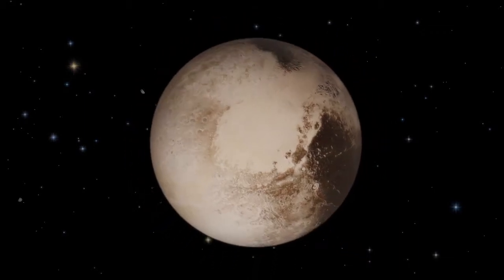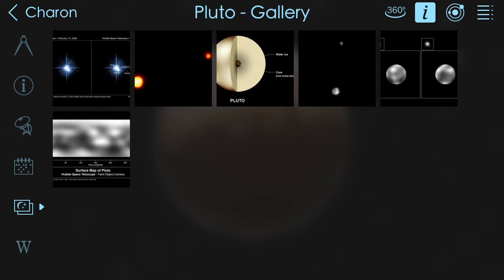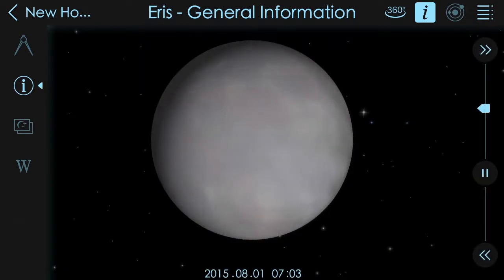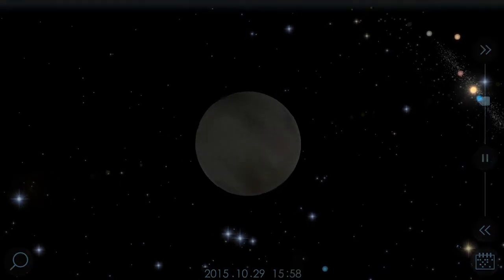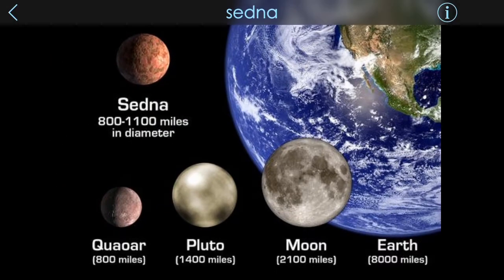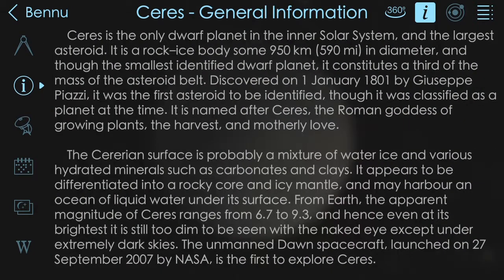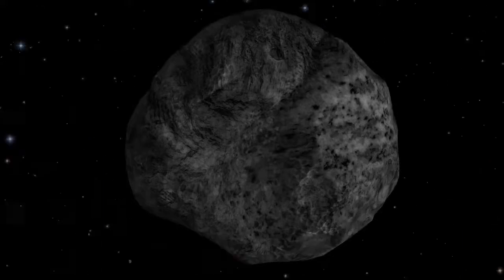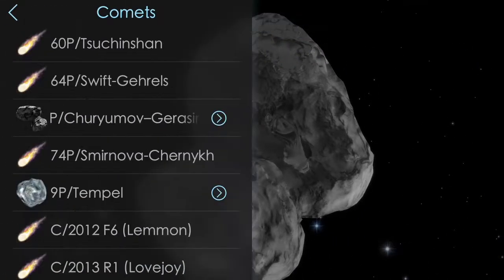Space Stuff #10 Dwarf Planets,Asteroids&Comets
Sorry about my voice i was having a cold...
Info gathered from Wikipedia&NASA!

 In this video i talked about Dwarf Planets,Asteroids&Comets...
Pluto is a very cold object but it has an atmosphere that actually does vanish when its farthest from the Sun and as it gets closer it begins to heat up during its 247 Year long orbit (wich is egg shaped)
Pluto was discovered in 1930,its surface is made out of nitrogen ice it has a few moons!
Charon - Largest moon of Pluto just over half the size of it,orbiting so close to Pluto making it almost a binary planet,the moon looks like it was torn appart and then recovered,its believed that equatorial tear in the surface that was caused by water freezing inside of it and pushing out!
Rest of the moons are just small rocks of ice!
Nyx
Styx
Hydra
Kerberos
These moons have very strange orbits beacuse of Charon they are orbiting around Pluto&Charon and they look like they are tumbling!
Eris is the largest of the dwarf planets discovered by Mike Brown
This planet is 27% more massive than pluto it has a moon Dysomnia wich is a little bit smaller than Charon!
Rest od the dwarf planets wich are also Trans-Neptunian objecs...
Haumea - At nearly 0.3 mass of Pluto this dwarf planet has a weird ecliptic shape it has 2 moons!
Namaka
Hiiaka
Makemake - 3rd in size of the dwarf planets this planet is 750KM wide,surface temperature is -243 and the surface is covered by methane&ethane
It was also discovered by Mike Brown!
It does have a moon called MK2.
Sedna - Is one of the most Eccentric dwarf planets and takes it nearly 13000 Years to orbit around the Sun its believed that its high eccentricy is caused by Neptune or a invisible object inside our solar system that could be Planet Nine?
Quaoar - Is a small dwarf planet as the rest of dwarf planets its also made out of ice,methane&ethane
It has a moon Weywot
Orcus - Is a icy dwarf planet that also orbits very far from our Sun it has a moon Vanth,its surface temperature is under -200 very cold place!
Salacia - Another dwarf planet that was discovered by Mike Brown in 2004 and it also has a moon Actaea wich was discovered in 2006 just like the rest of the dwarf planets!
There could be more Dwarf Planets there could be 100s of them orbiting in the Kuiper Belt!
Asteroids are tiny objects left over from the formation of our planets between Mars&Jupiter (Made out of rock,ice,iron&rarely heavier metals)Most of them are irregulary shaped like a stone by the river just like Comets,they have different rotations and largest of them

Ceres is half the size of Charon its an Asteroid/Dwarf Planet its the only Dwarf Planet inside Neptunes Orbit!
Its surface is made out of ice and rocks and its 60% Rock and 40-30% or less ice it is possible that it could have internal ocean but it could have cooled so much that it frooze!
Vesta is the largest asteroids in our asteroid belt after Ceres,Pallas&Hygiea!
Asteroids have many groups and families they are bond by gravity somethimes accidents happend where a rock gets sent towards the inner Solar System Impacting Earth,Mars,Venus&Mercury and of the 50000 Meteorites found on Earth to date are 99.8% believed to be from the Asteroid Belt!

Comets are objets that Originate from Kuiper Belt&Oort Cloud wich are objects made out of ice,rock,dusty particles and some gases (Mostly irregularly shaped!

Kuiper Belt is like Asteroid Belt outside of Neptunes orbit they are very far from the Sun and when they get pulled by gravity get pushed inside the solar system,like Halleys Comet wich takes around 76 years to orbit our sun it goes outside of Neptunes Orbit to come close into Earths orbit.
Since a comet is made out of Ice and gasses as it gets closer to the Sun it begins to evaporate that makes its tail that can be even wider than our Sun (A process wich is called outgassing)!
And as they get further from the Sun they lose their tail and become innert rocky object!
Hale Bopp is one of the comets that takes 2533 Years to orbit the Sun this comet is around 35KM wide and if it hit Earth it could end life on it as we know it but next passage wont happend in next 2000 years!
There are comets that are in the Asteroid Belt such as Tempel,it could be the result of Uranus&Neputne & Jupiter&Saturn Gravity influencing the Kuiper Belt!
Oort cloud is one of the oldest part of our Solar System a Spherical Shape full of comets and many icy rocks that formed our solar system that were pushed outwards for Billions of years as far as 0.3 - 2 Light Years away from the Sun! or over 100000AU and its an easy target to other Stars passing by and possibly dislidging some objects to send them into the Inner Solar System!
Dwarf Planets,Asteroids&Comets - Weird Objects,Tiny rocks,long&short period orbits.
This could be the only way we could go to other planets these objects could have materials needed to fuel future space missions!